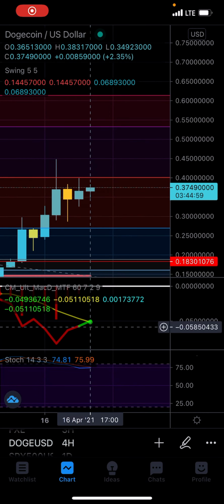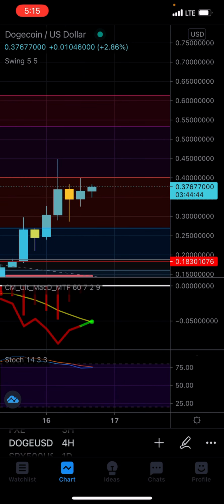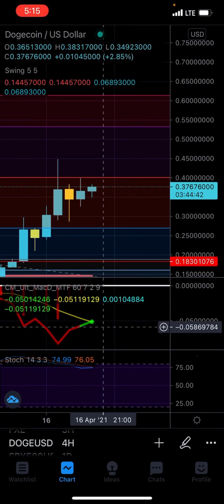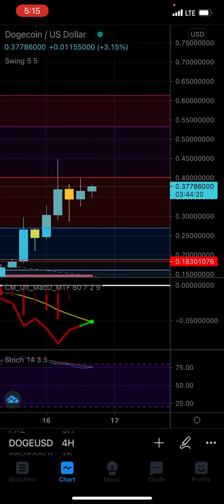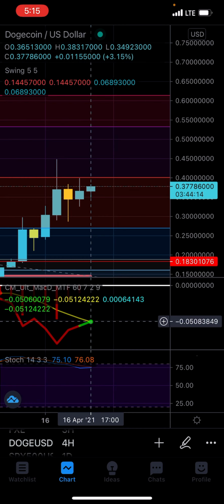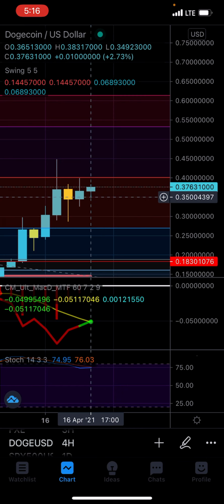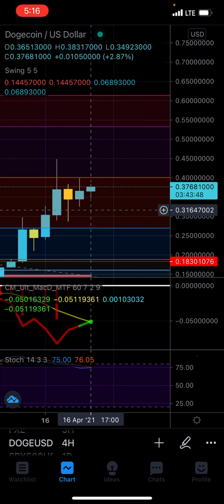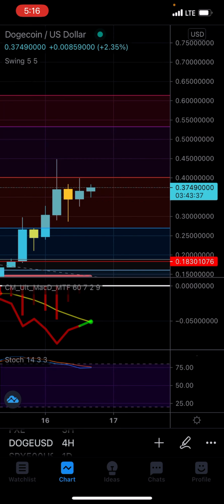Did Dogecoin just start the sell off? - Patreon.com/butimnotatrader